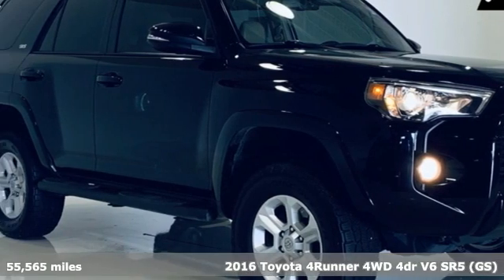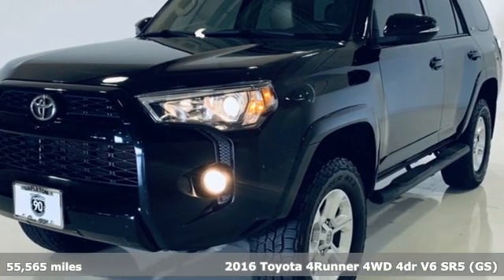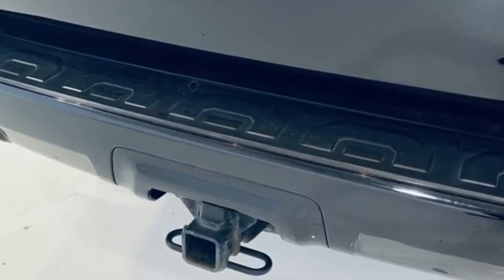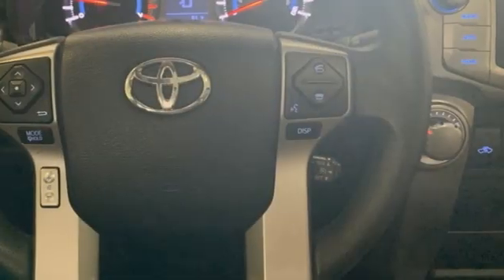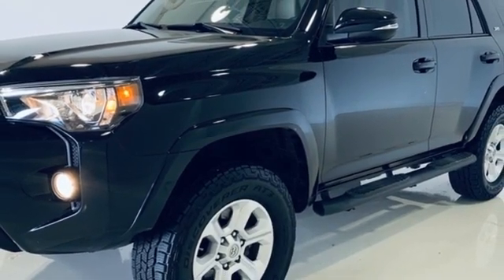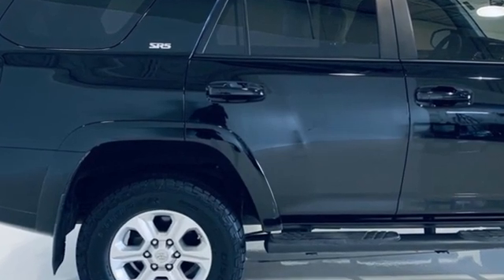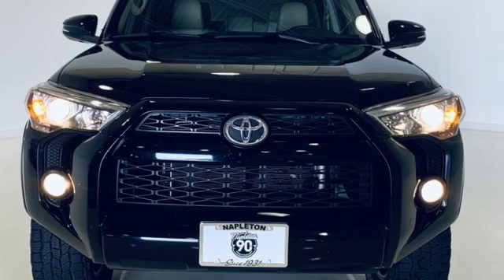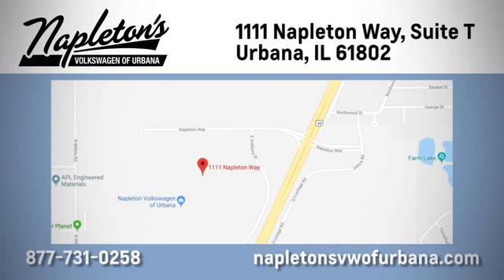Used 2016 Toyota 4Runner Urbana IL Champaign, IL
Year: 2016
Make: Toyota
Model: 4Runner
Trim: SR5
Engine: 4.0L V6 SMPI DOHC
Transmission: 5-Speed Automatic with Overdrive
Color: Black
Interior: Black
Mileage: 55565
Stock #: V016751A
VIN: JTEBU5JR3G5323040
2016 Toyota 4Runner SR5 4.0L V6 SMPI DOHC 4WD 5-Speed Automatic with Overdrive Black USB, Third Row, Aux Connection, Bluetooth, Hands Free Calling, Backup Camera, Power Liftgate, Local Trade, 17" x 7.0" 6-Spoke Alloy Wheels, ABS brakes, Alloy wheels, Electronic Stability Control, Heated door mirrors, Illuminated entry, Low tire pressure warning, Remote keyless entry, Traction control.brbrbrNapleton's Auto Park of Urbana also offers the highest quality certified and pre-owned vehicles and represent the best value around! Come experience a friendly, comfortable shopping experience with no pressure. Our staff is dedicated to the highest customer service in sales, parts and service departments. We have over 20 loaner vehicles and offer free car washes for life! All of our pre-driven vehicles undergo a complete, thorough inspection and if we feel they meet our standards we then fully recondition and detail them to sell to our valued customers. FREE Car Washes for the LIFE of your vehicle at Napleton's Auto Park, WiFi, Shuttle Service In Champaign, Urbana and Savoy, State-of-the-art service center with clean and comfortable children's play area, customer waiting area, and FREE refreshments. SERVING: CHAMPAIGN, URBANA, SPRINGFIELD, DECATUR, DANVILLE, RANTOUL, MAHOMET, CHARLESTON, MATTOON, SAVOY. We are right off exit 184 in I74 and Cunningham Ave.

Address:
1111 O'Brien Dr